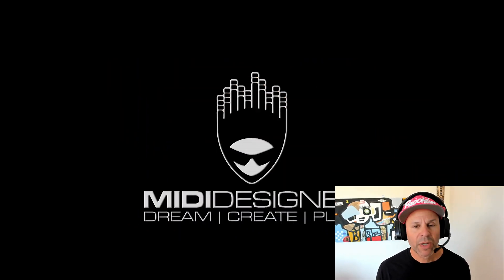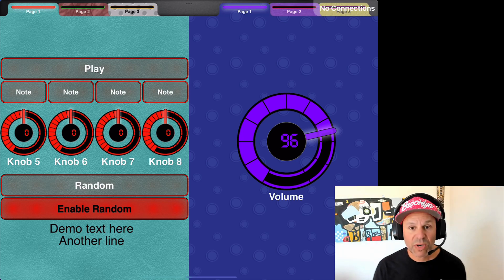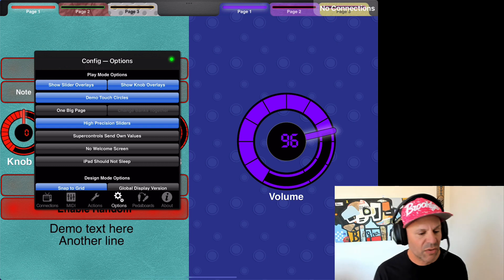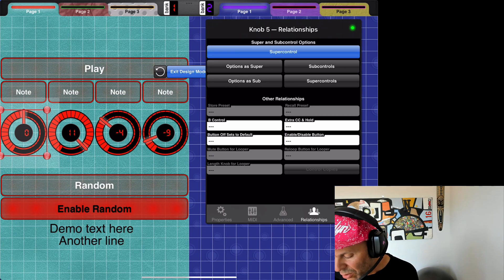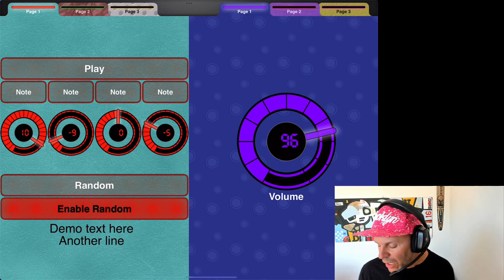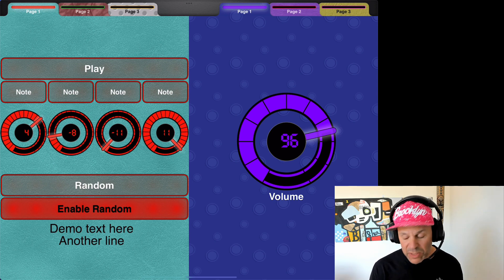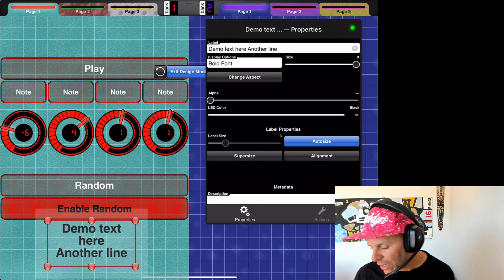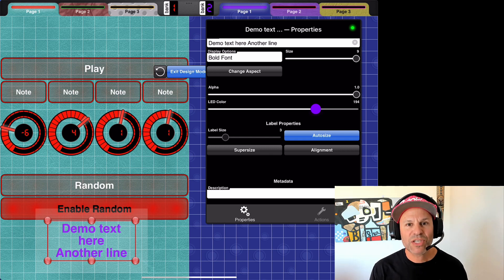MIDI Designer Pro 2 2.3300 Release Walkthrough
This is a walkthrough of the changes to MIDI Designer Pro 2 version 2.3300 out for release today (April 7, 2023).

MIDI Designer is your perfect MIDI controller for iOS. To see what the App is capable of, check out the Community layouts

dream | create | play your perfect MIDI controller with award winning MIDI Designer: reviewed and LOVED by Recording Magazine (July 2013), Sound on Sound (June 2013), featured in Keyboard (May 2013), awarded Sonic Touch Gold Award for Best App (Episode 11 and featured in 23), loved by musicians, DJs, VJs, sound engineers, lighting and robotics experts the world over. If you can dream it, you can create it in MIDI Designer. Now available for macOS, iPad, and iPhone.